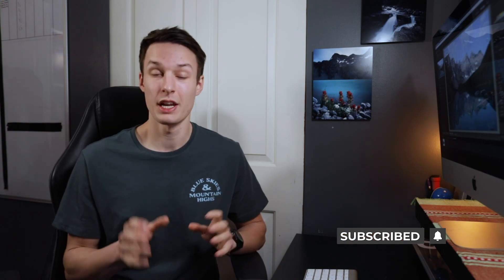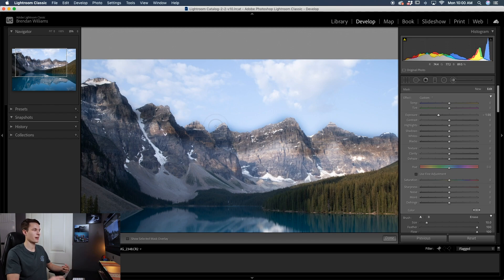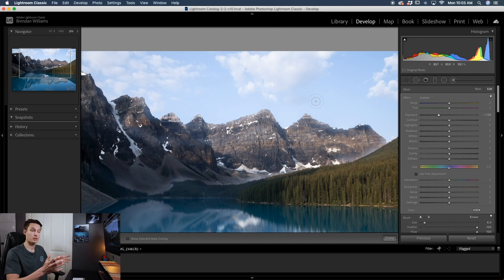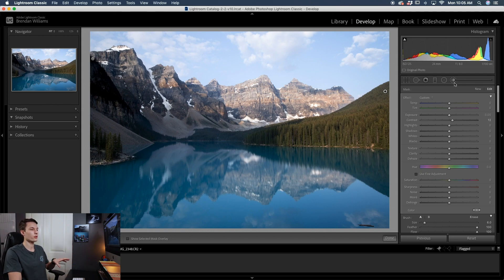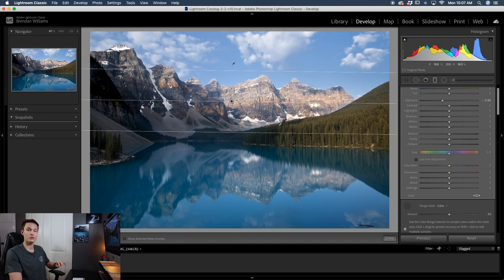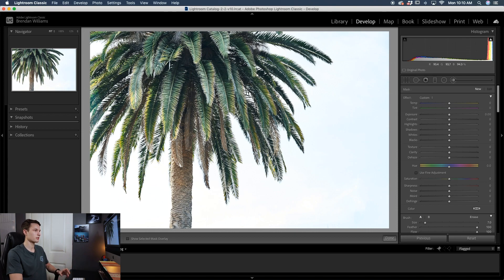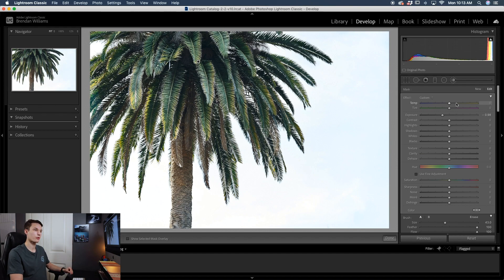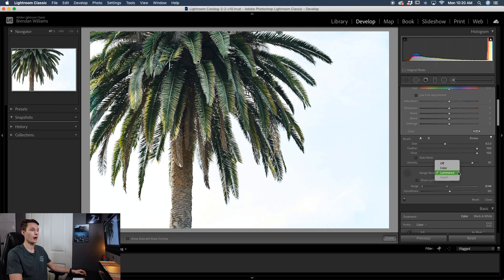2 Tricks That Will Change The Way You Edit Photos In Lightroom - Auto Masks & Range Masks Explained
Selective adjustments are a huge part of editing photos, but it's hard to get the perfect selection area with Lightroom. Luckily, there are two amazing tools to help refine your selective adjustments called Auto Mask and Range Masks.

Auto Mask in Lightroom is a setting within the adjustment brush that helps to be more selective with where an adjustment appears. By sampling the color and exposure values in the center of the adjustment brush, Lightroom refines your selection area to stick along a certain edge. Now you won't have any haloing effects and can make more professional-looking edits.

The range mask is another tool in Lightroom that lets you change your selection area based on the color or luminance ranges in your photo. Working with the gradient filter, radial filter, or adjustment brush, this technique is an amazing way to improve your selective adjustments in Lightroom.

Together, these two selective adjustment tricks will change the way you edit photos in Lightroom. No more spilling adjustments or spending endless time refining your mask. Now you'll have two amazing tools to make masking in Lightroom easier than ever.
Timestamps:
0:00 Intro + Overview
1:17 The Problem With The Adjustment Brush
2:34 How Auto Mask Fixes The Issue
4:34 Using Auto Mask In A New Example
5:41 Understanding Range Masks
7:50 Refining Color Samples Of Range Masks
8:26 Using Luminance Range Masks
10:50 Refining Luminance Masks
11:40 What About Depth Masks?
12:21 Wrapping Up